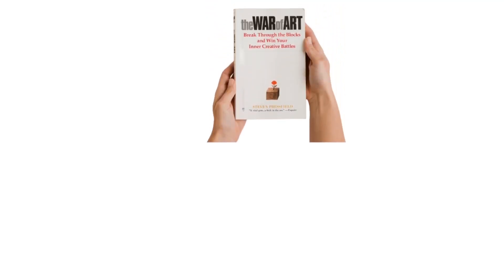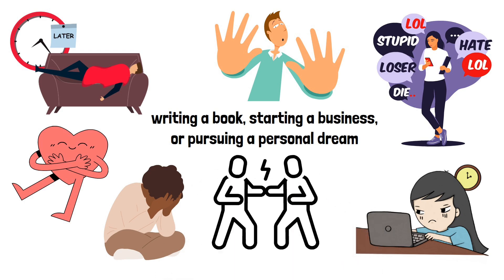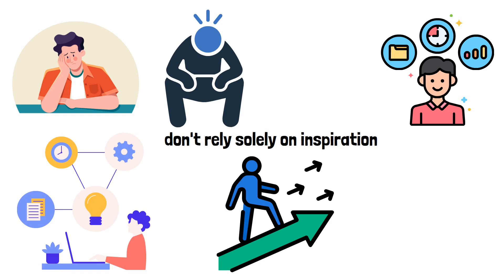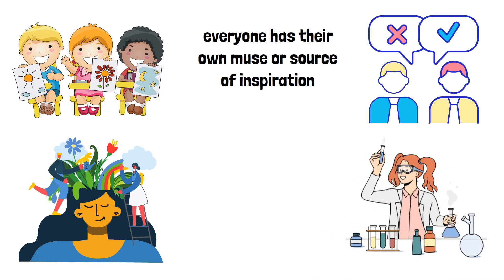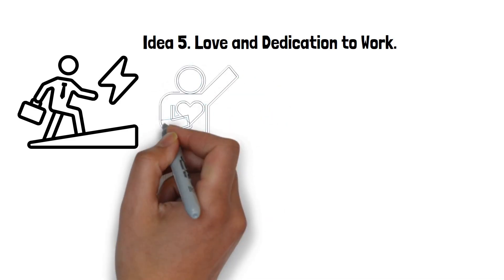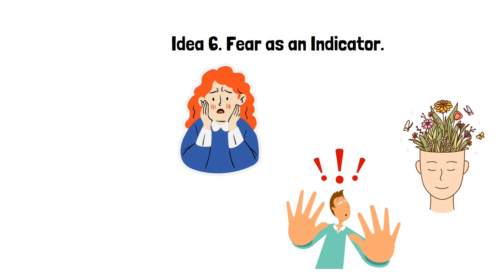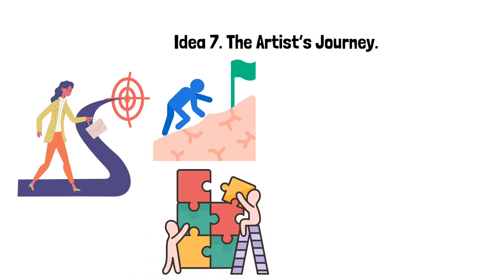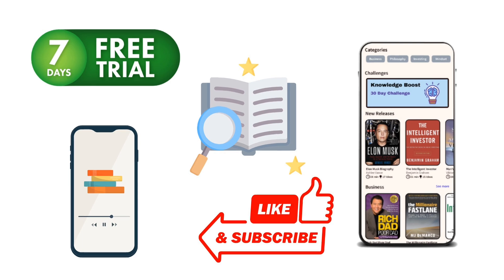From Procrastination to Production - The War of Art by Steven Pressfield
Loved this book summary?

If you find that reading is becoming a chore, then you need Morfosis. Our app delivers key insights from nonfiction books in easy-to-digest animated summaries.
Get the knowledge you need without hours of reading.

Detailed Step by Step animated book summary of The War of Art by Steven Pressfield.

Main Ideas of The War of Art by Steven Pressfield:
Idea 1. Resistance.
Idea 2. Professionalism vs. Amateurism.
Idea 3. The Role of the Muse.
Idea 4. Territorial vs. Hierarchical Orientation.
Idea 5. Love and Dedication to Work.
Idea 6. Fear as an Indicator.
Idea 7. The Artist’s Journey.
Idea 8. Self-Discovery and Personal Evolution.
Idea 9. Discipline and Persistence.
Idea 10. The Higher Realm of Inspiration.
Idea 11. Living the Love You Profess.
Idea 12. Rationalization.
Idea 13. Facing Criticism and Rejection.
Idea 14. The Ego and the Self.
Idea 15. The Importance of Being Foolish.
Idea 16. Connecting with the Unconscious.
Idea 17. Commitment to a Lifetime Journey.